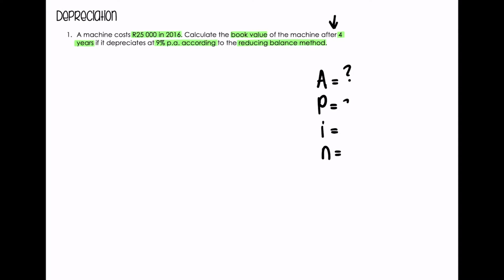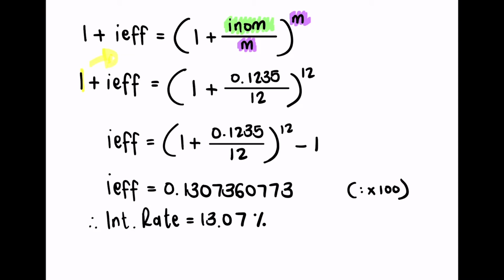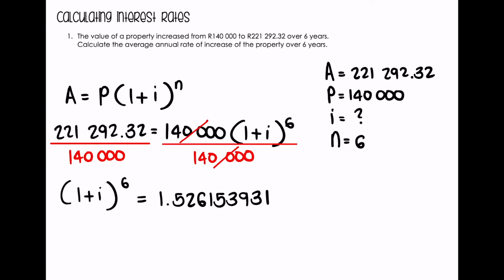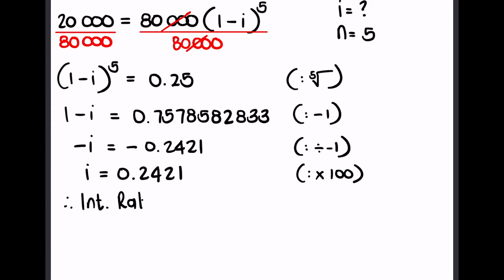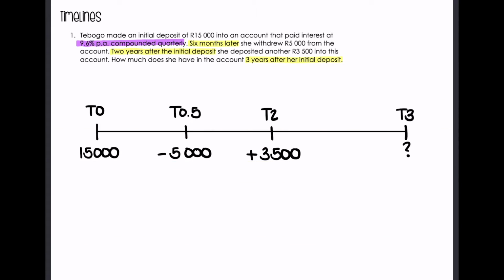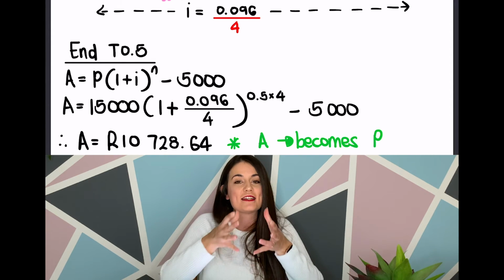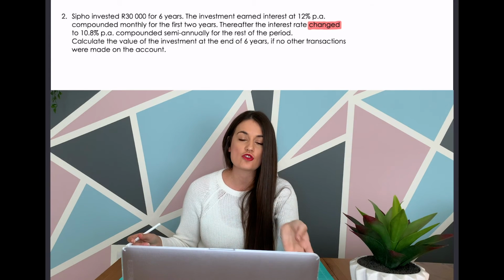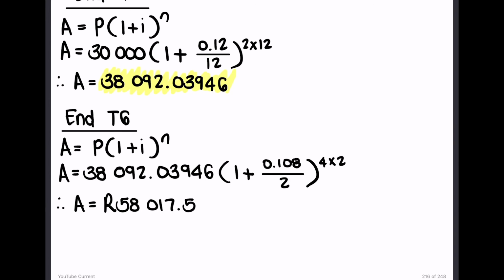FINANCIAL MATHS - (Grade 11) South Africa (GDE) past paper finance questions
This video is a compilation of all the financial maths topics for Grade 11. This video deals with: depreciation; timelines; nominal and effective interest rates. This video is suitable for Grade 11 as well as Grade 12 (as effective revision).